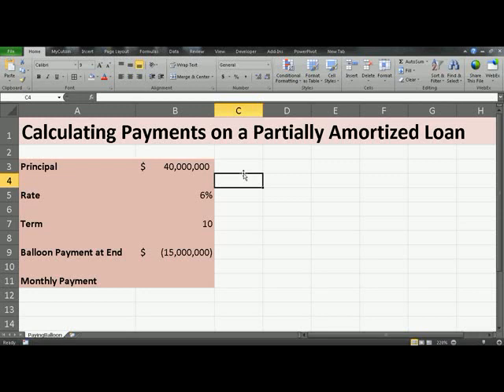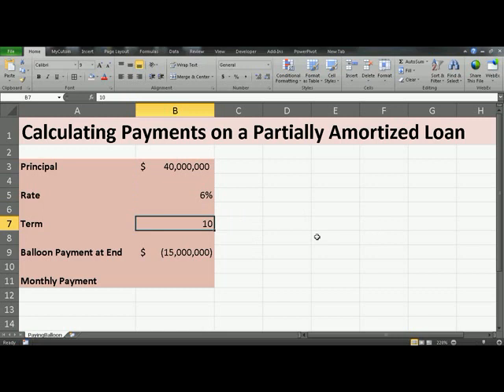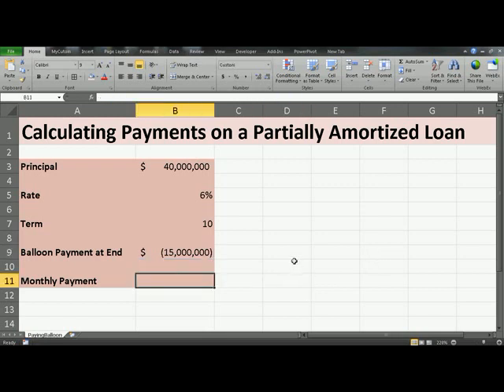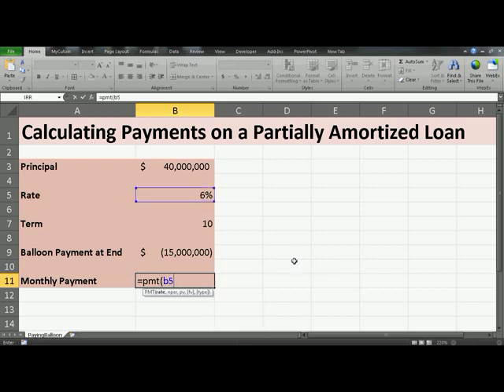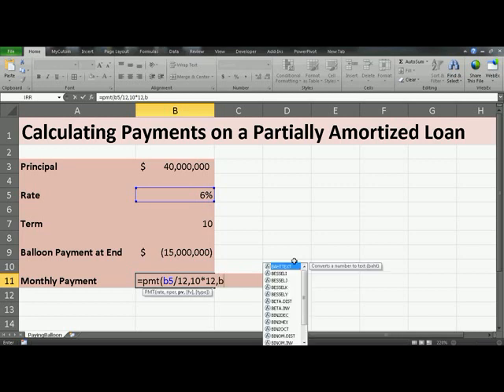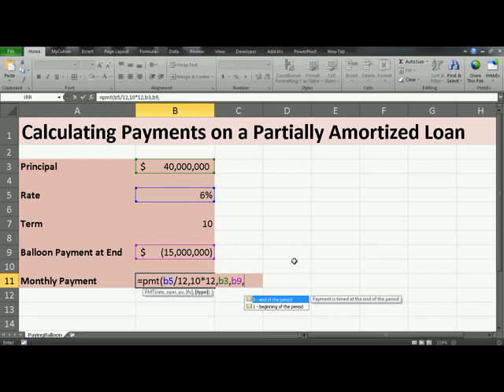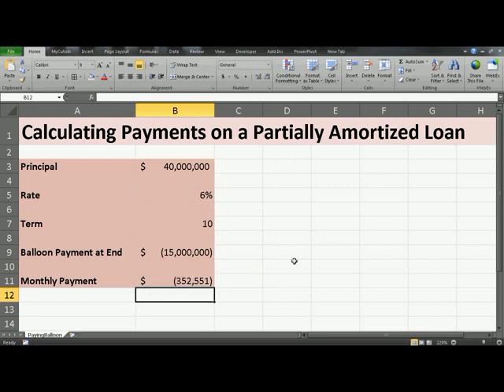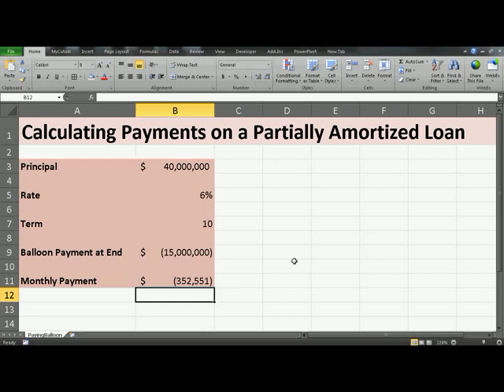Financial Analysis- calculating payments on a partially amortized loan (ballon payment)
Loan Ballon payment